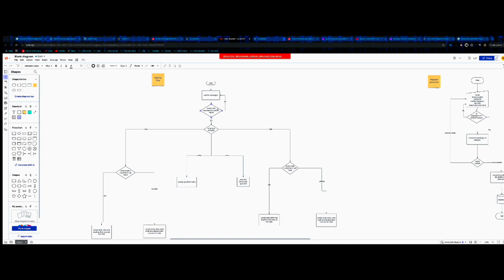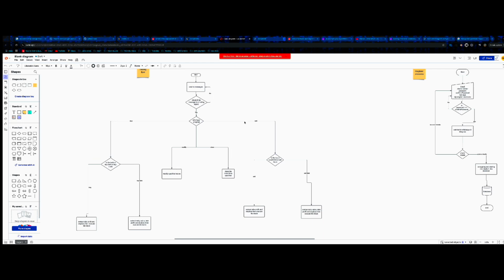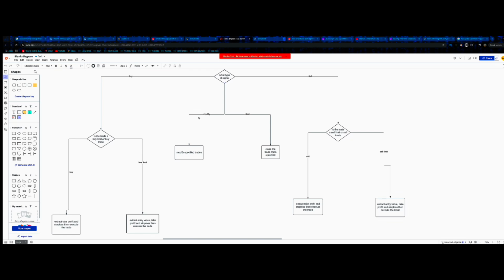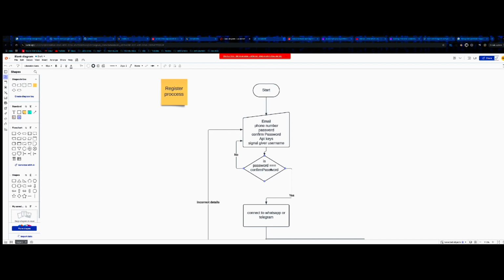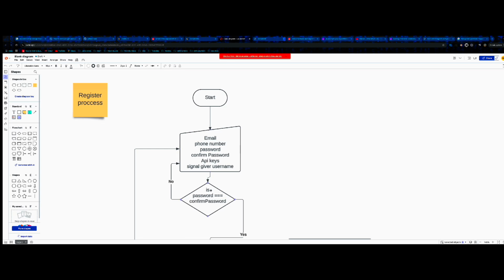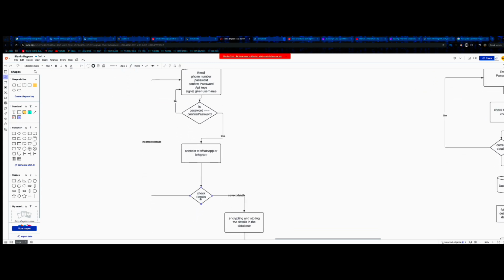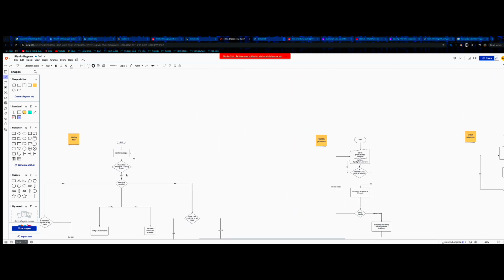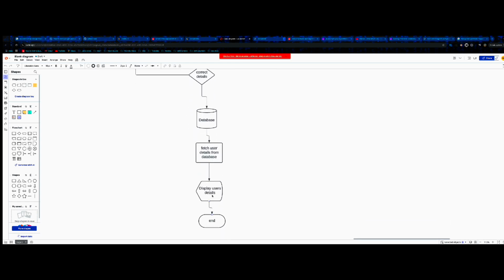Trade Copier Flowchart: Mapping the Automation Process for Seamless Trading